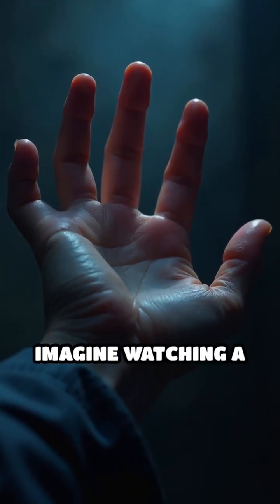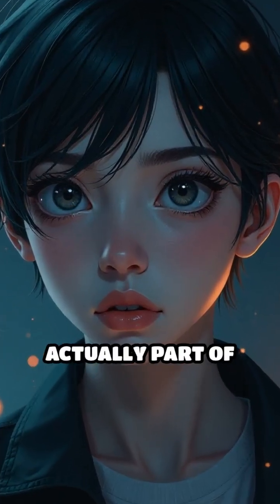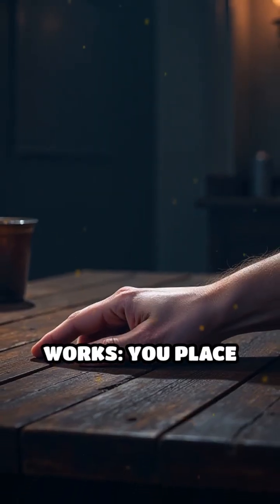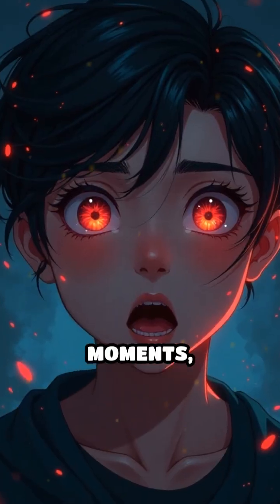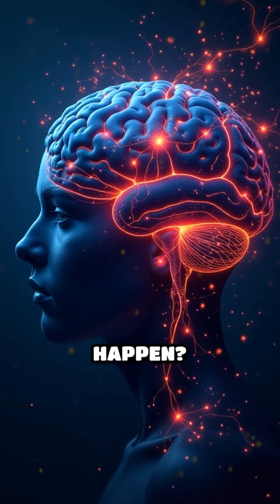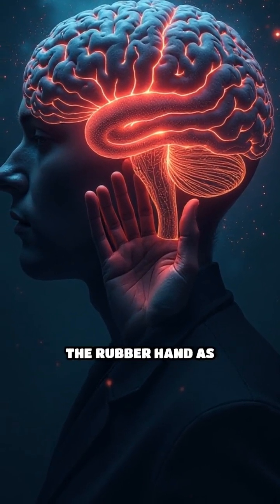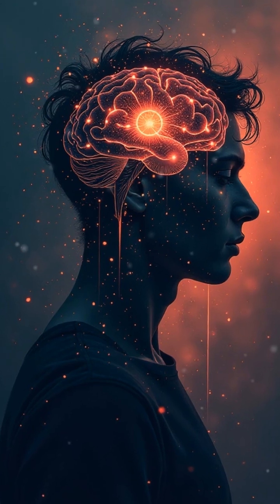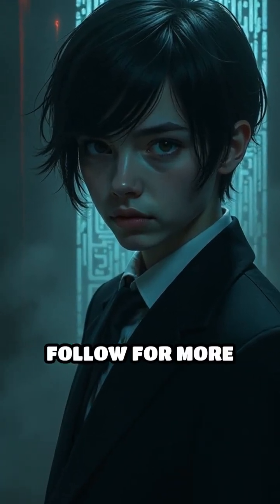The Rubber Hand Illusion: Mind-Bending Body Trick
Can your brain be fooled into owning a fake hand? Discover the bizarre experiment that blurs the line between reality and illusion.